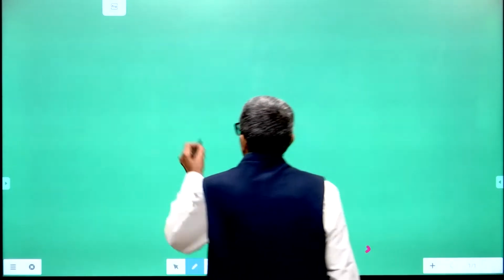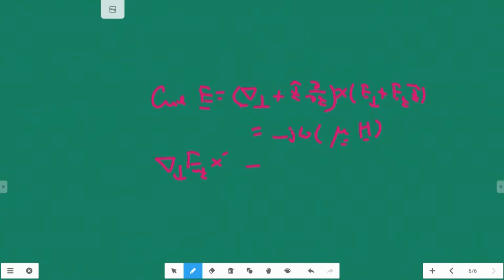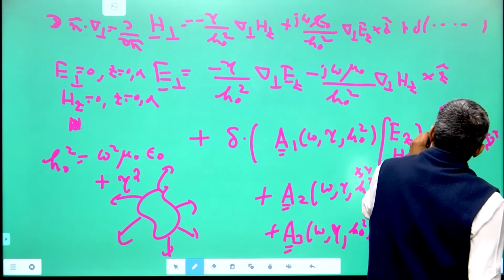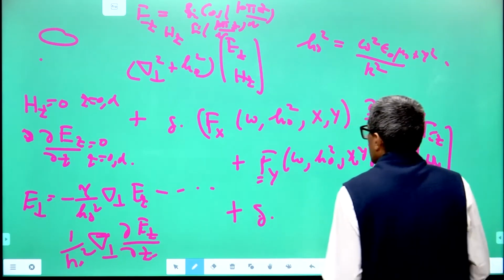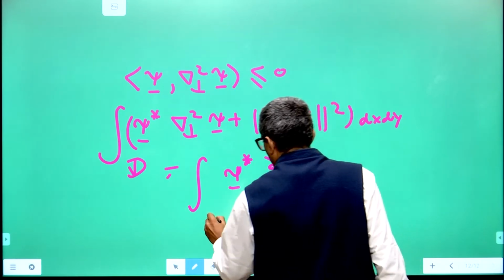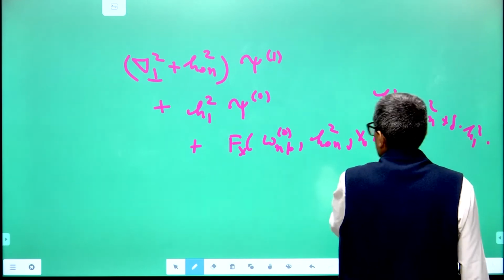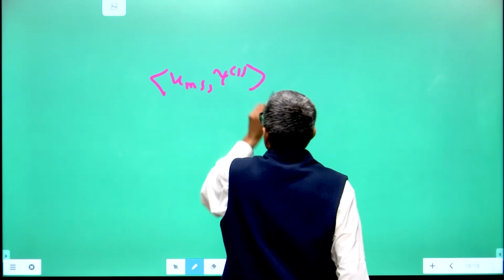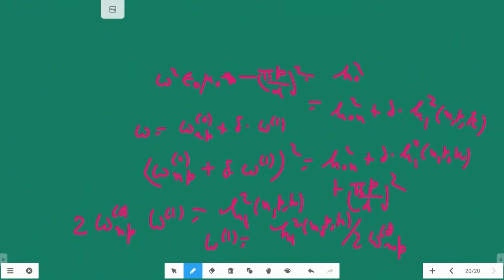Resonator cavity Lecture-7